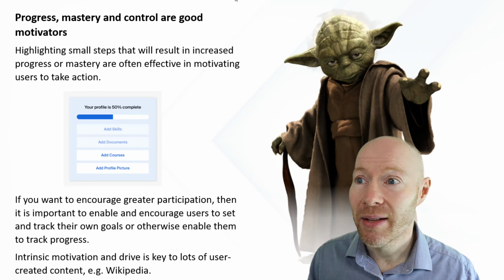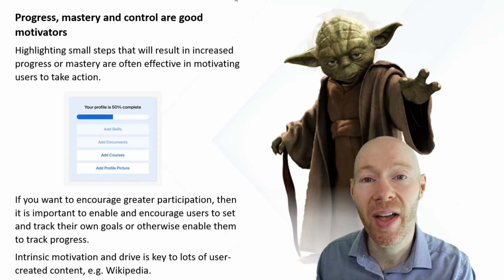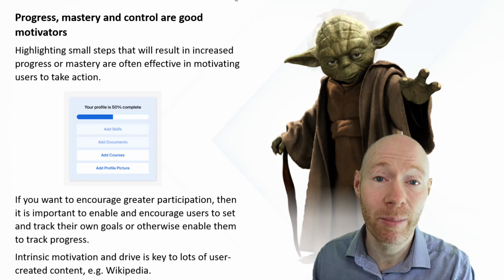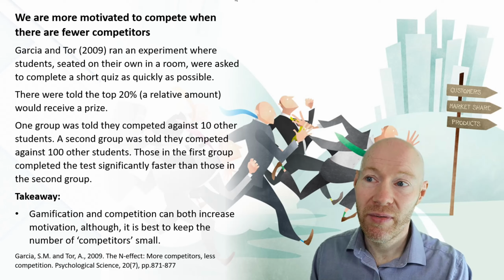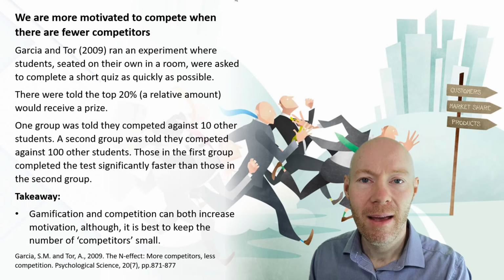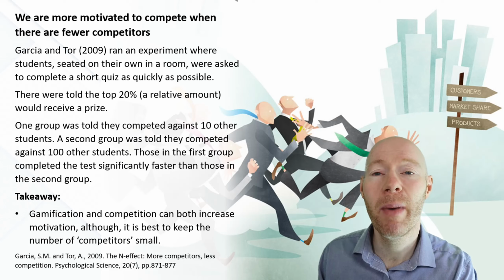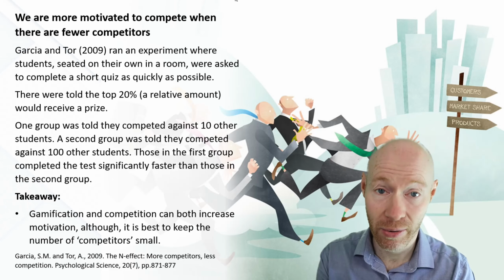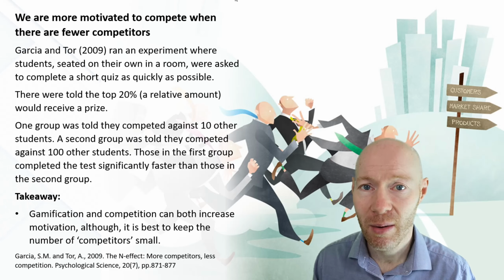2.9. Understanding People - How we are motivated (User Experience Design)